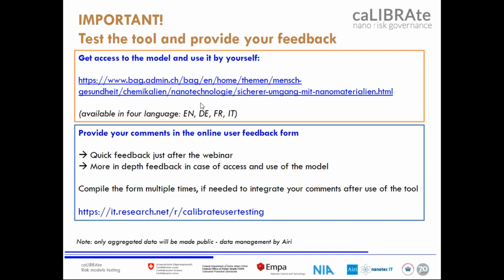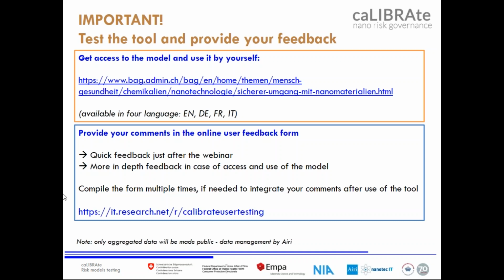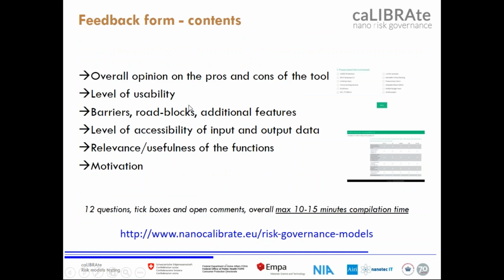caLIBRAte Training Webinar - Swiss Precautionary Matrix pt.4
Part 4 of the caLIBRAte training webinar, concluding remarks, Andrea Porcari, AIRI
This project has received funding from the European Union’s Horizon 2020 Research and Innovation Programme under Grant Agreement 686239